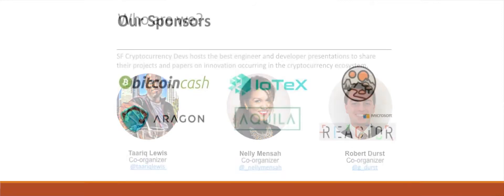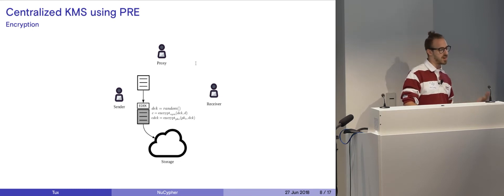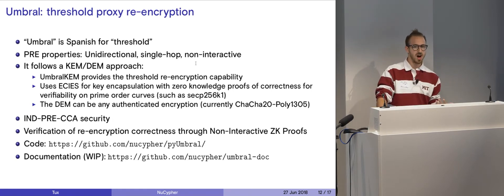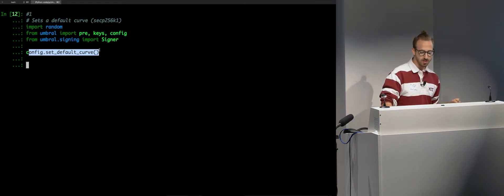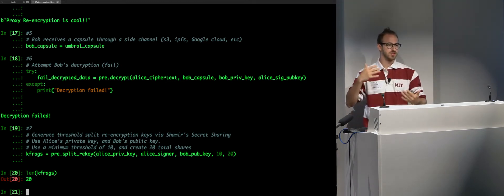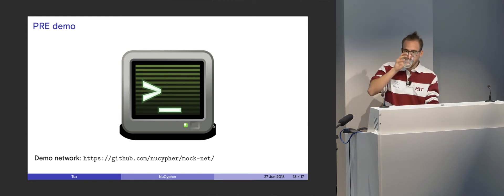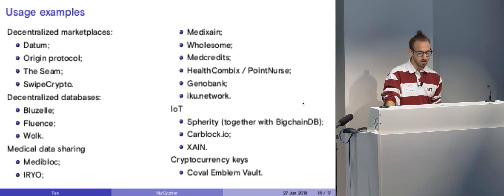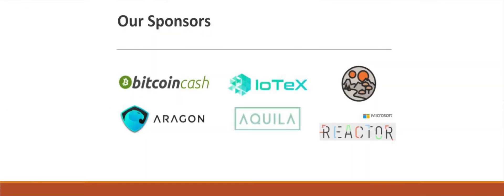SF Crypto Devs Presents NuCypher pt 2: Proxy Re-Encryption Unleashed on Ethereum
SF Crypto Devs Presents NuCypher pt 2: Proxy Re-Encryption Unleashed on Ethereum with John Pacific.